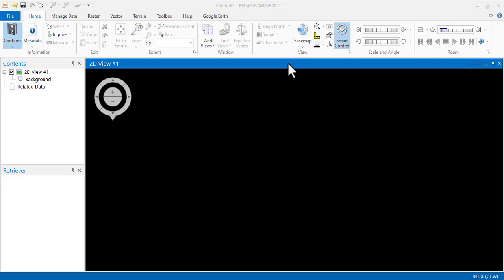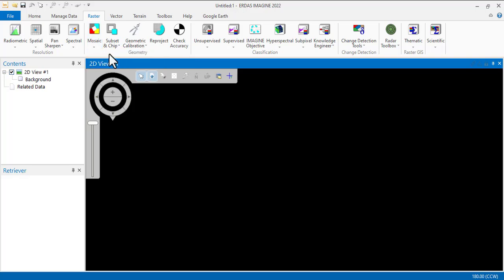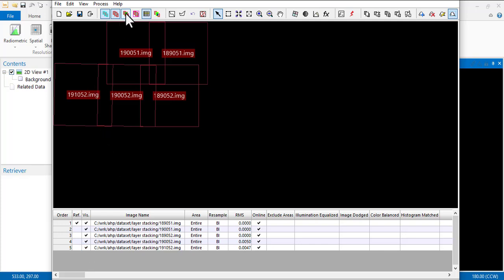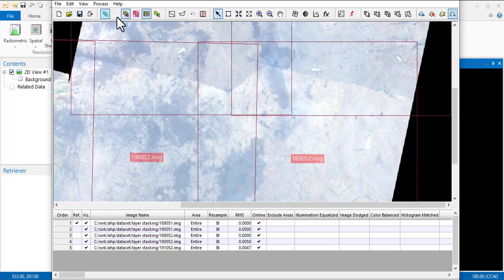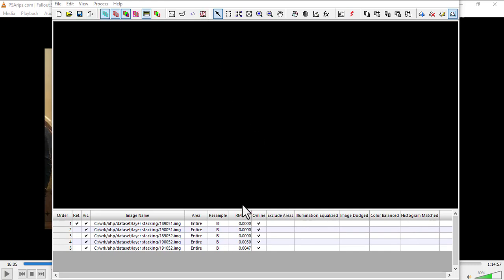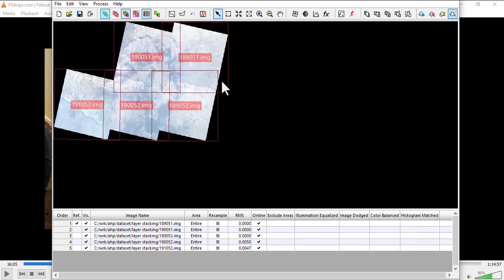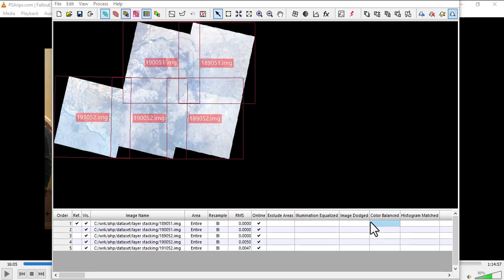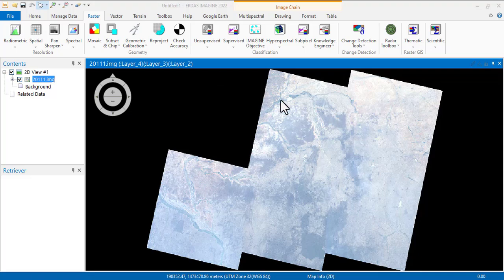How to Mosaic 2 to 5 landsat imagery on Erdas Imagine 2022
Mosaicking multiple Landsat images in ERDAS Imagine 2022 involves combining multiple raster datasets into a single, seamless image. This process is essential for creating larger coverage areas while maintaining image consistency.

In this video, we will demonstrate how to combine five Landsat images into a single seamless mosaic using the MosaicPro tool. We will cover key steps such as:
✔ Importing and preparing Landsat images
✔ Setting up the mosaic parameters
✔ Handling overlapping areas and color balancing
✔ Generating and exporting the final mosaic
Tips for Successful Mosaicking:
Image Overlap: Ensure there is sufficient overlap between images to avoid gaps in the final mosaic.
Histogram Matching: Use histogram matching to ensure consistent brightness and contrast across the mosaic.
NoData Values: Handle NoData values appropriately to avoid issues in the final output.

By the end of this tutorial, you will have a clear understanding of how to efficiently mosaic multiple Landsat images while ensuring accuracy and visual consistency.